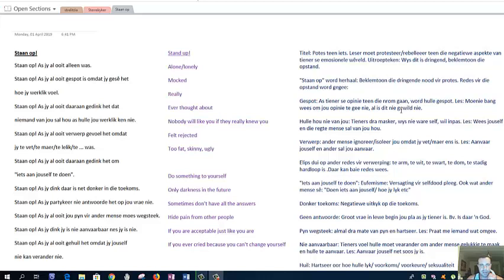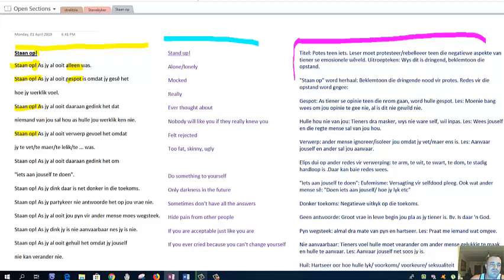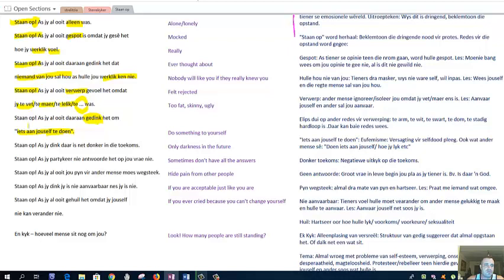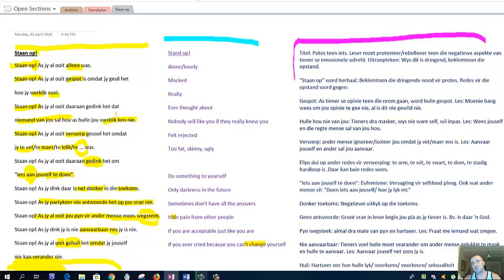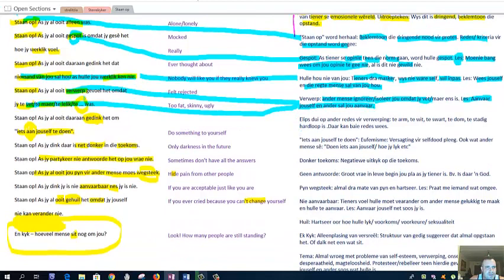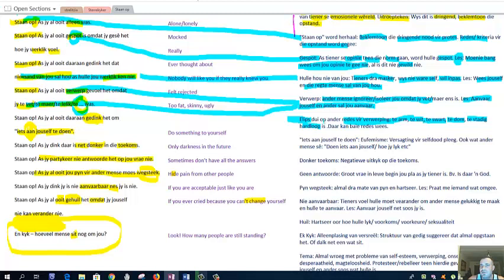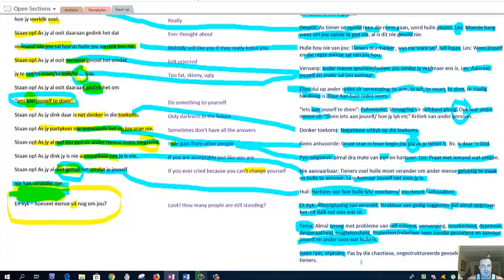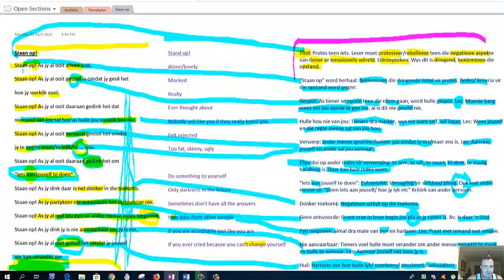Summary of Staan Op!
All books now available at CNA stores.